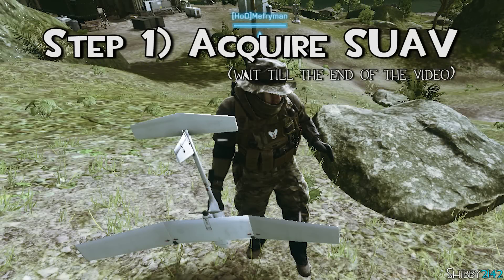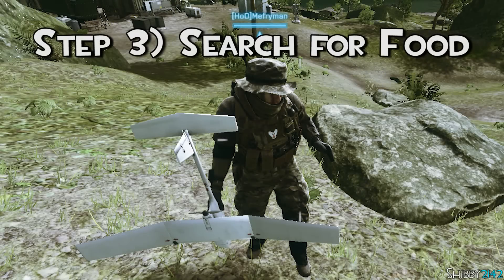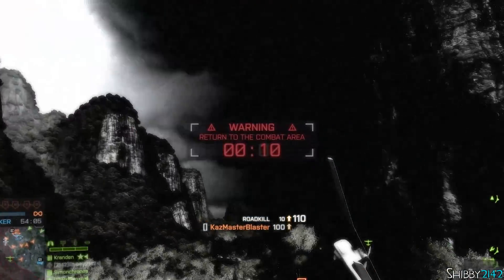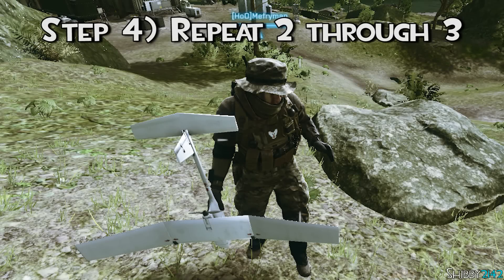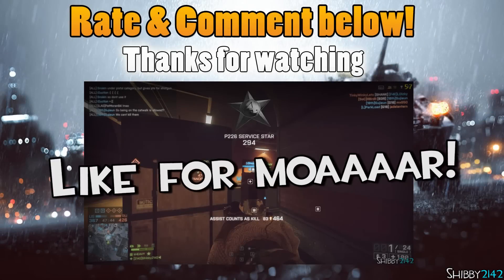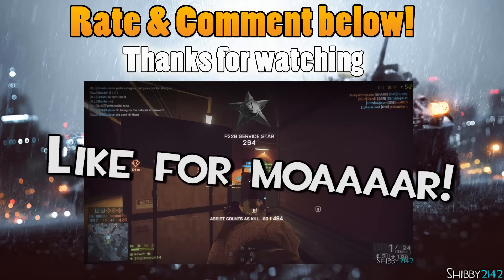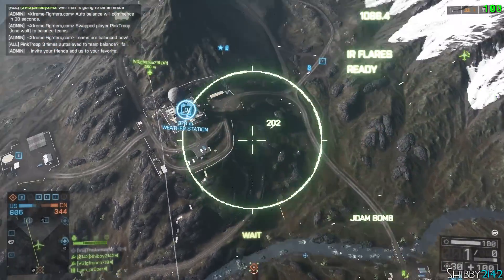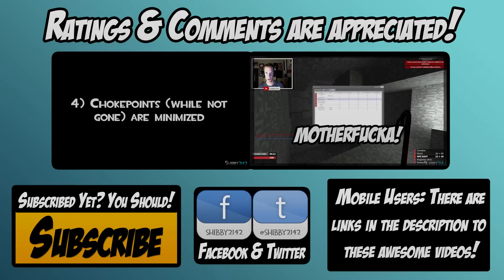HOW TO CHINA RISING DLC TUTORIAL (Battlefield 4 China Rising)